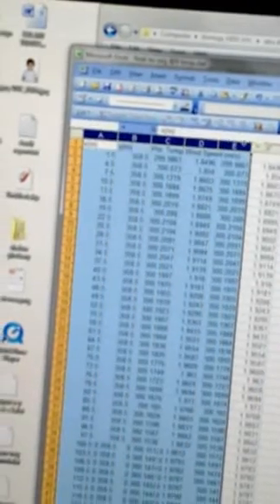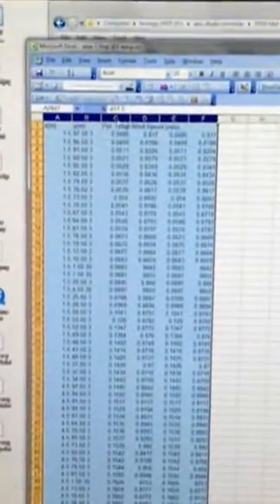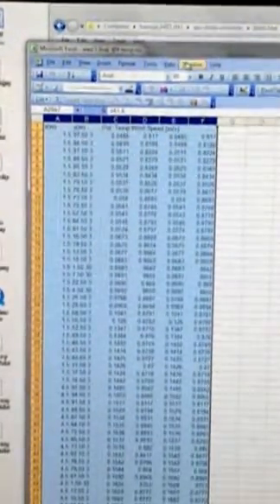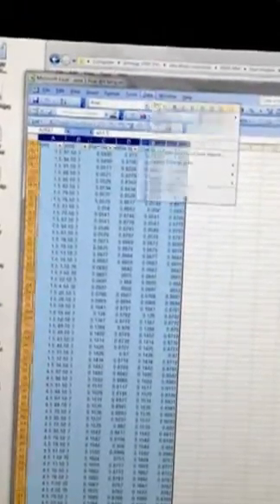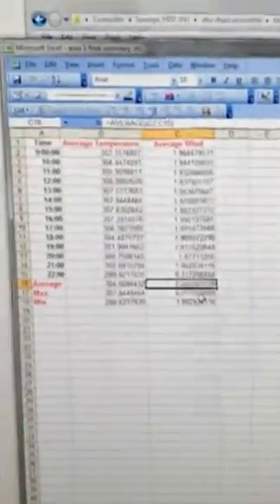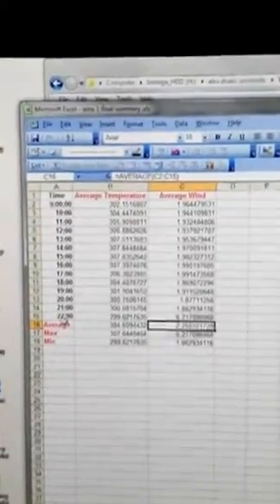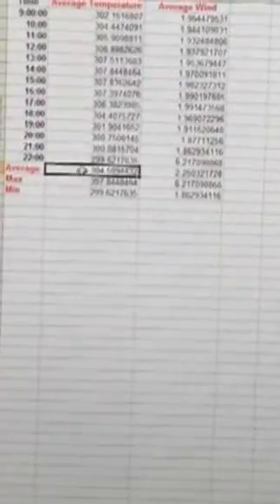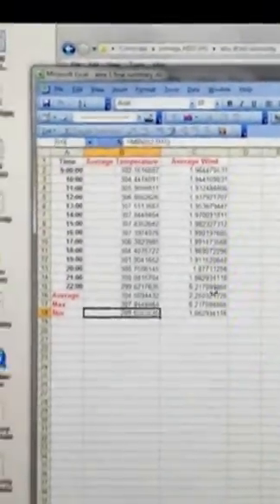Envimet Extraction Process.mpg